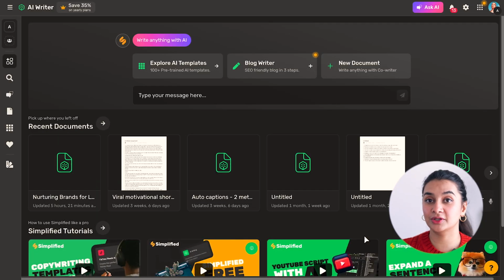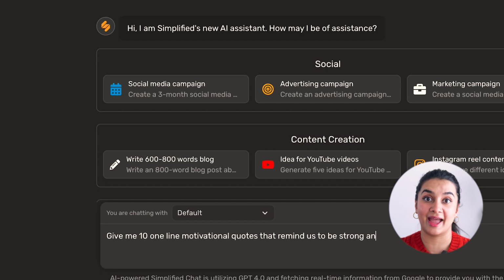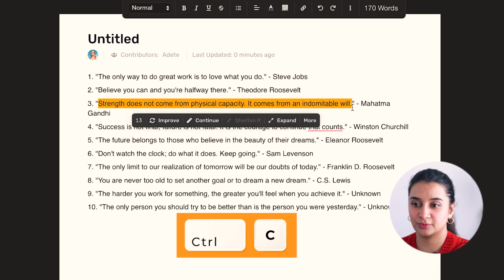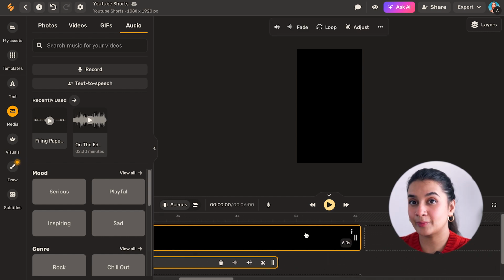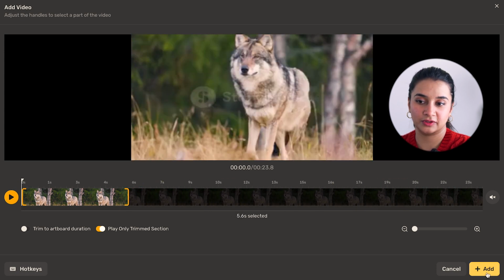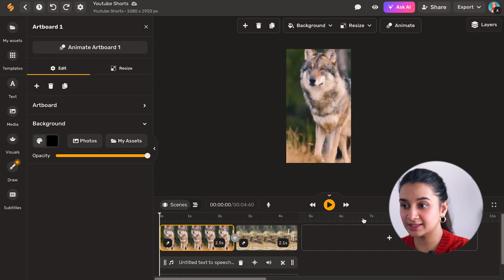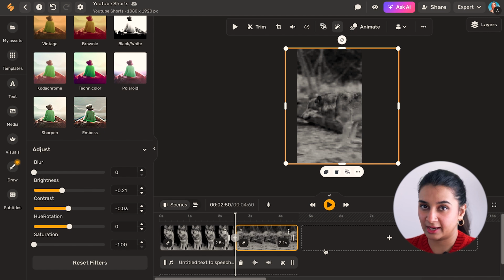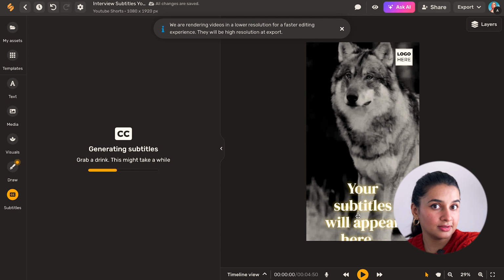The Easiest NEW METHOD to Make VIRAL MOTIVATIONAL YouTube Shorts (with AI)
🚀 In this video, you will discover the revolutionary approach to creating viral motivational YouTube Shorts that have the potential to reach over 10 million views! I unveil a unique and innovative method that's changing the game in the YouTube Shorts Algorithm.

You will learn which is the best AI tool to use for such shorts and how to create them quickly and effectively using AI tools. You will also learn how to connect with your audience and keep them coming back for more.

Welcome to the official Simplified Video channel. Here, you'll find:

✅ AI tutorials
✅ Epic video ideas
✅ Advice to Grow Your Channel Using AI
✅ Strategies To Make Money With Video
✅ All things Simplified

Simplified is your ULTIMATE all in one AI-tool which allows freelancers, creators, and entrepreneurs to collaborate, scale, and grow their content — effortlessly and efficiently.